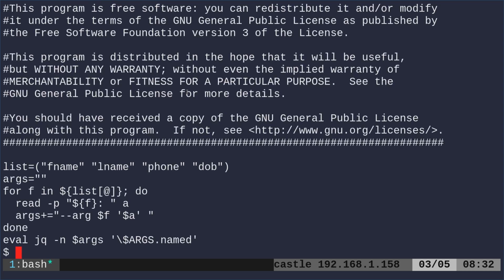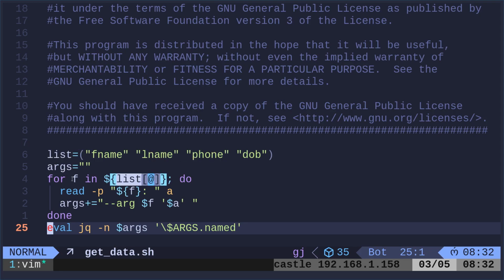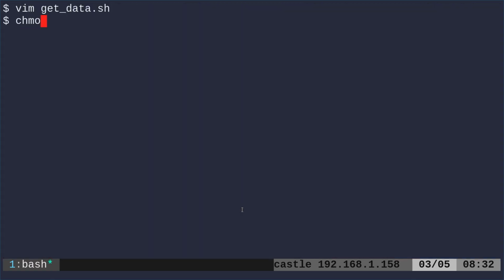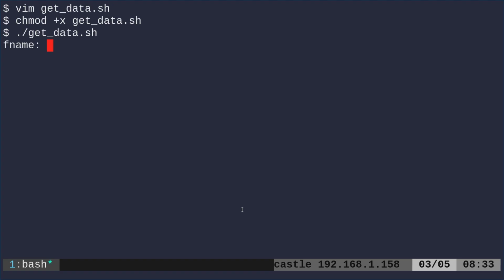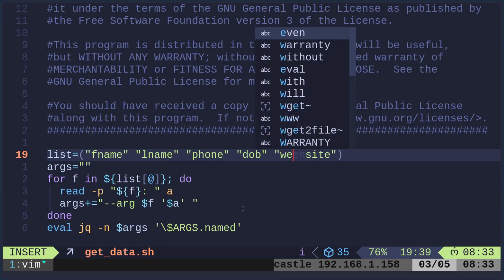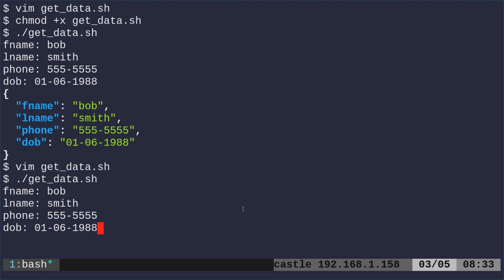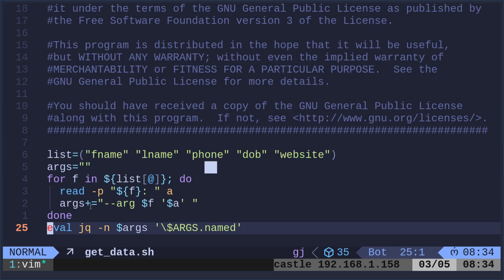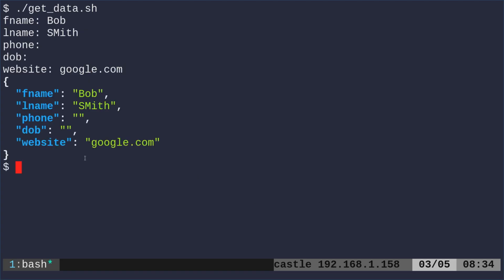Get User Input Formatted as JSON